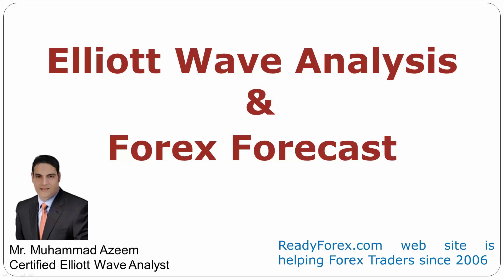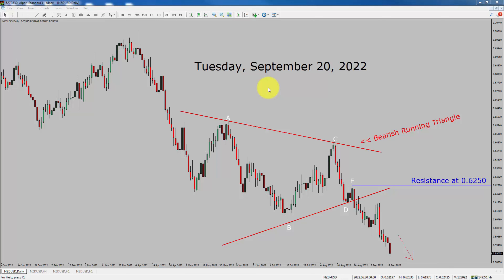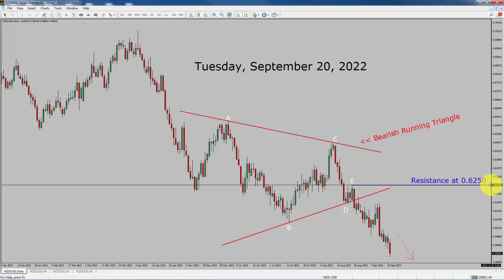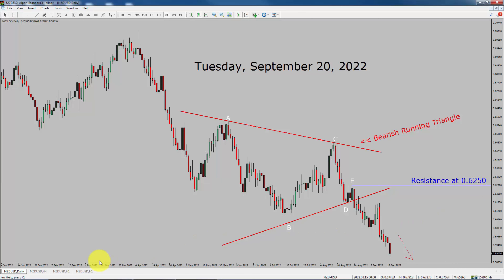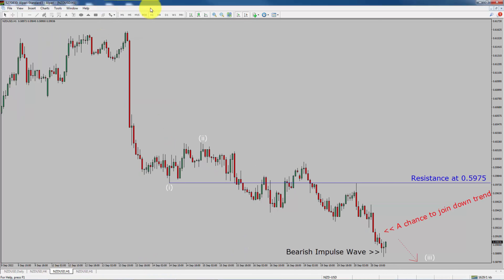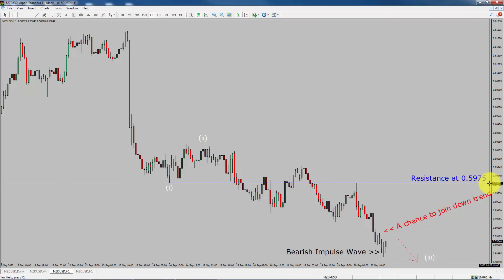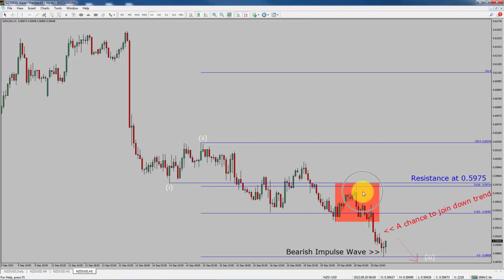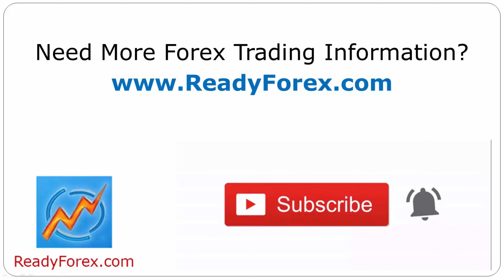NZD USD Elliott Wave Analysis | Forex Forecast September 20, 2022 | NZDUSD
Here is today's NZD USD Elliott Wave Analysis. Inside daily NZDUSD Forex Forecast I will be reviewing NZD USD using Elliot Wave Theory. Along with Elliott Wave Analysis, I also use Fibonacci and Technical Indicators. Daily NZDUSD Technical Analysis and Forex Forecast covers NZD USD Forex charts. Learn about NZD USD Forex market trend. NZDUSD Elliott Wave Analysis is based on short term Forex charts. Learn about NZD USD Forex trend of the day. Get updated Forex Forecast Today in NZDUSD currency pair. Once you watch AUDUSD Analysis Today then your chances of making money increases. NZD/USD Analysis today has been created using Elliott Wave Analysis.

Before you invest money in Forex market educate yourself about today's NZDUSD market trend. NZDUSD Forex Forecast is based on Elliott Wave Analysis. Learn to read Forex market using Elliott Wave Analysis. You must trade with proper money management when analyzing Forex pairs like NZD to USD.